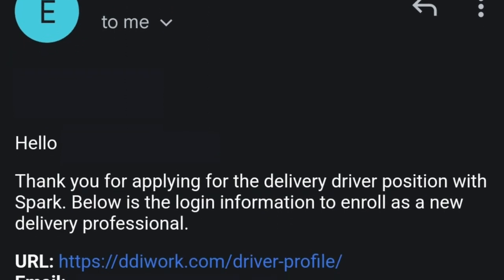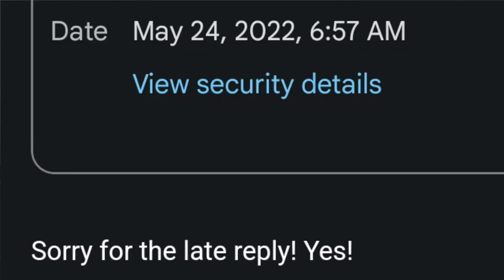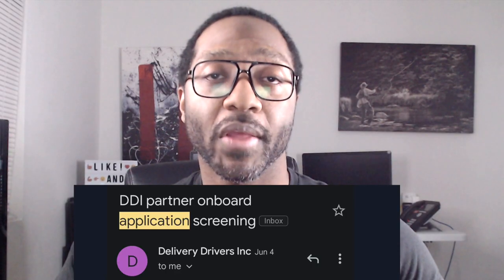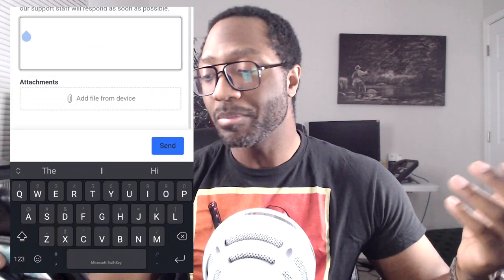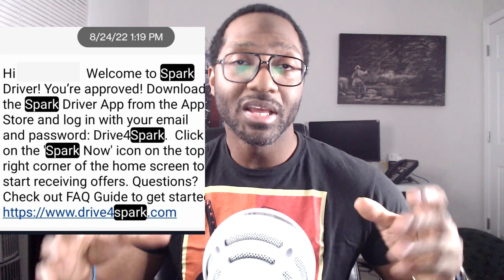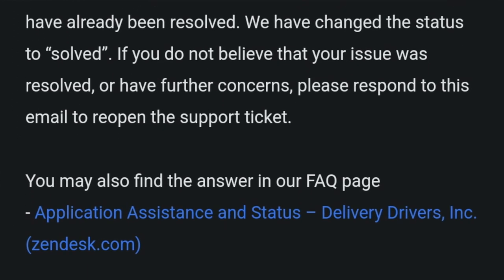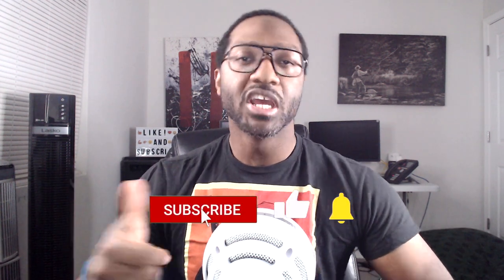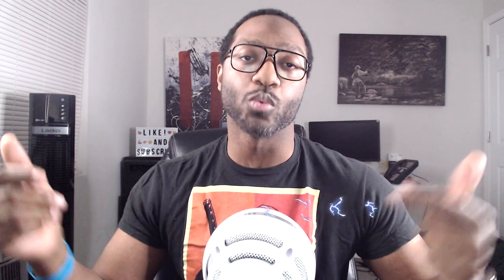How to Get Your Walmart Spark Delivery Application Status! (Process Overview)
Walmart Spark delivery has one of the most frustrating application process of all the gig apps. In this video, I’m going to show you 3 ways you can try to speed up your Walmart spark application, as well as give a breakdown of the complete Walmart spark application process and show you my personal experience and timeline going through the application process.

This Collapsible Utility Wagon makes grocery delivery a breeze!

AMAZON RECOMMENDATIONS TO MAKE DELIVERIES EASIER, FASTER, AND BETTER!!!

GROCERY DELIVERY:
IKEA Shopping Bag
Collapsible Folding Utility Wagon
Lightweight Stair Climbing Cart
Insulated Shopping Bags for Groceries or Food Delivery
Reusable Ice Packs

RESTAURANT FOOD DELIVERY
BlueVoy Insulated Food Delivery Bag
Deluxe Carry Caddy
PopSockets PopWallet+
PopSockets PopMount: Car Dash and Windshield Mount
PopSockets PopMount 2: Vent Mount for PopSockets Grips - Black
Bluetooth FM Transmitter for Car Kit with Hands-free Calling and 3 USB Ports
IMPORTANT LINKS!

Download GetUpside: This free app gets you cash back on gas!